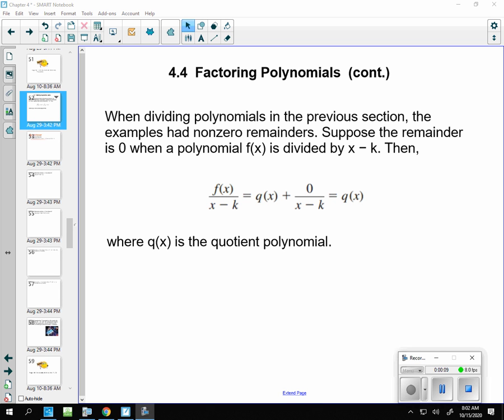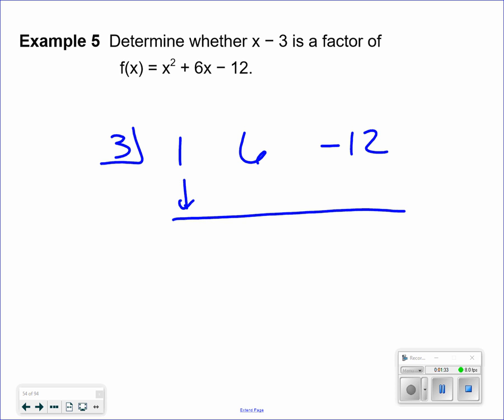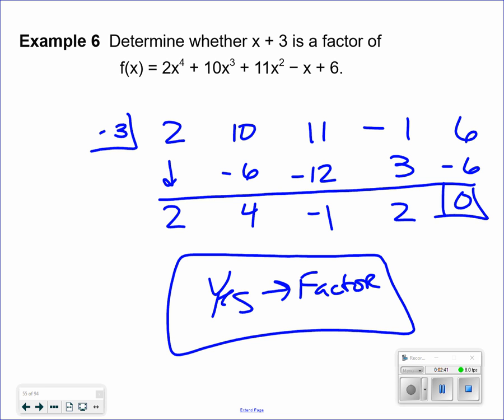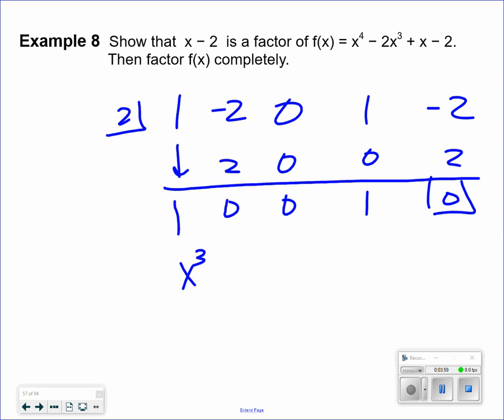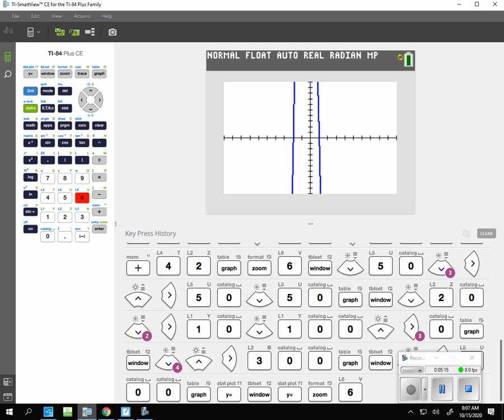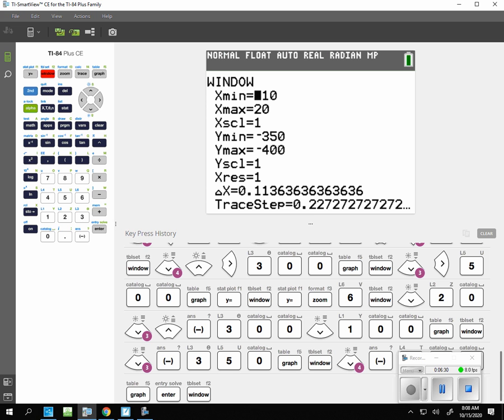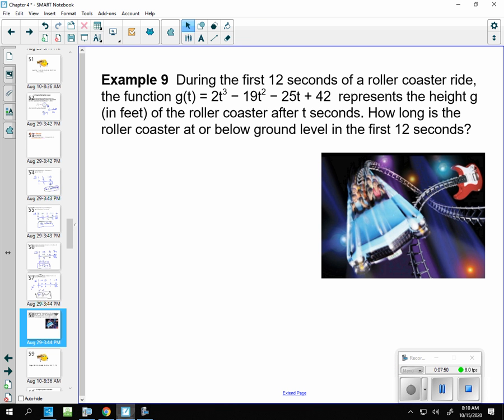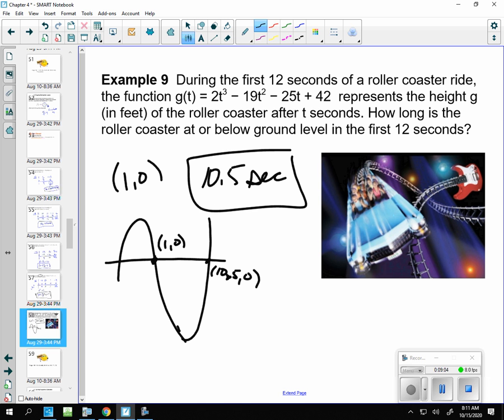Hononegah Honors Algebra II 4.4 Day 2 Video